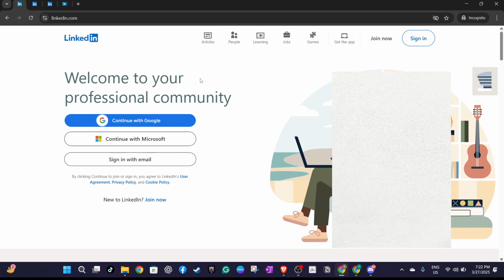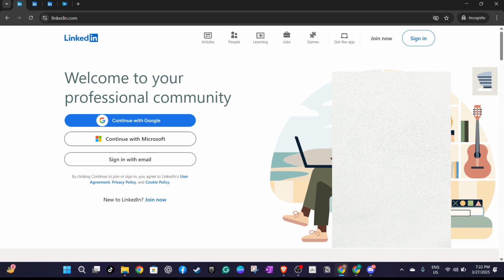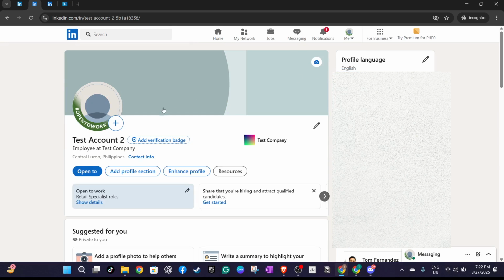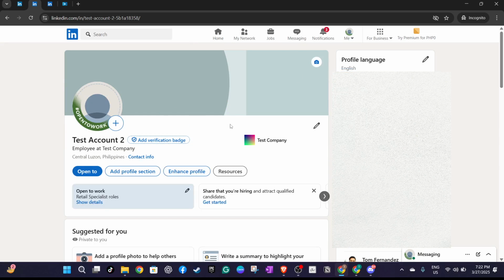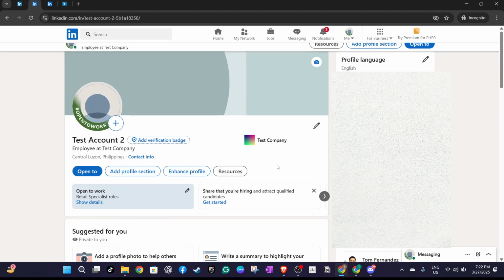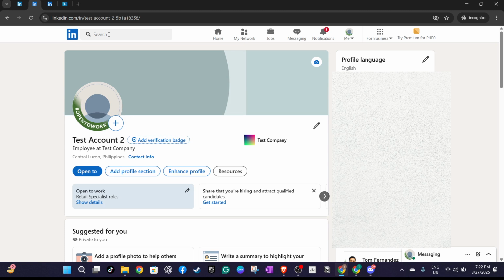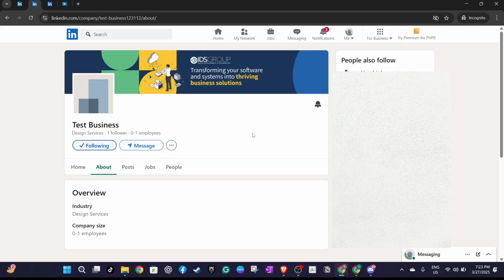How to Add Interests on LinkedIn [2025 Full Guide]